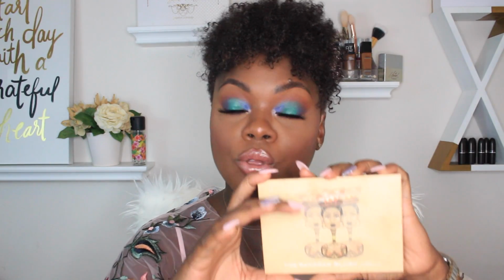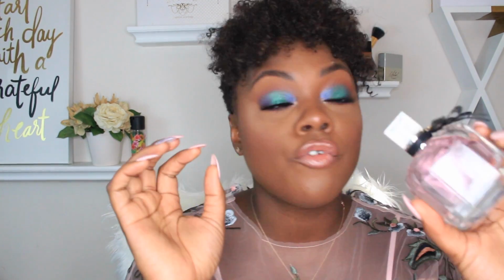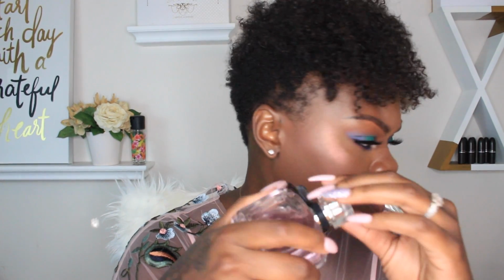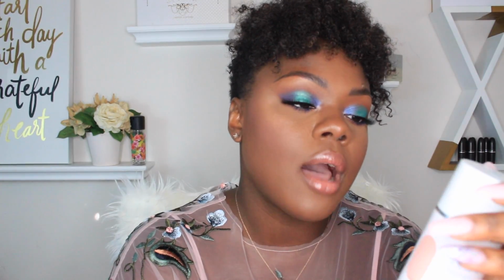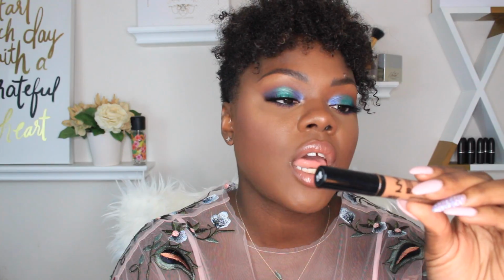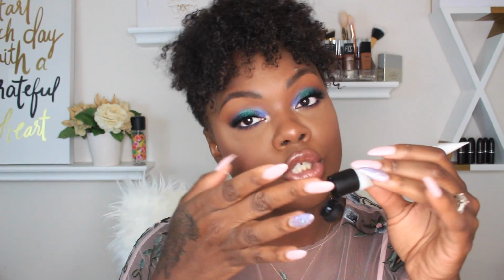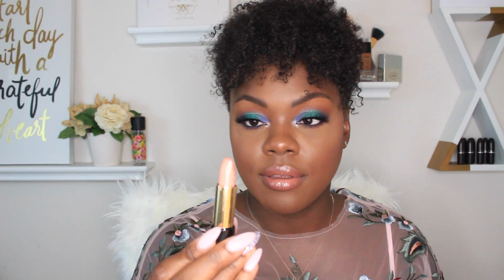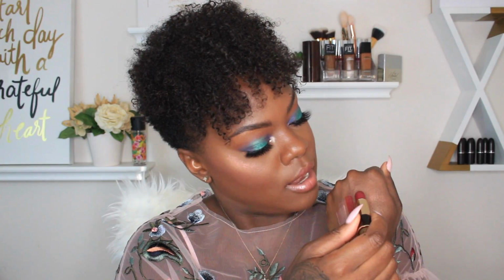FAVORITES | MAY/JUNE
💋HIT the "BELL" to be notified when I load a new video 💋

xo Ambra

Lancome L'Absolu Rouge Hydrating Lipsticks (Nuit & Jour, Caprice, Berry Noir, Rose Lancome)
Nars Pore & Shine Primer

💋Hair Deets💋
14" CORKSCREW CURL CLIP INS
Cantu Coconut Curling Cream
Dark n Lovely Au Naturale Creme Glaze
Curl Sponge
Coconut Oil
ORS edge control

D I S C O U N T S ~ C O D E S👍🏾

*Use AEMERALD10 for $$ Off

💋  MAIL BOX 💋

AMBRA SOOKRAM
Steilacoom, WA 98388

makeup for dark skin, dark skin makeup artist, makeup tips, how to videos, review, blogger, Makeup tutorial, how to apply makeup, deep tone,

"I received this product complimentary from Yves Saint Laurent Beauty USA & Lancome. All opinions are 100% my own

"I received this product complimentary from Stella and Dot. All opinions are 100% my own gifted honestreview octolyfamily"